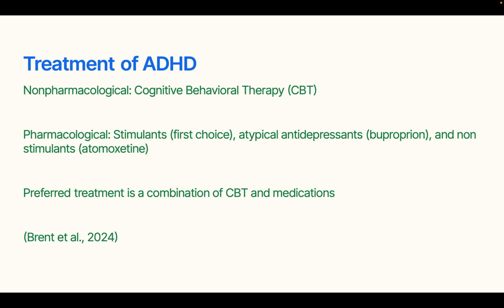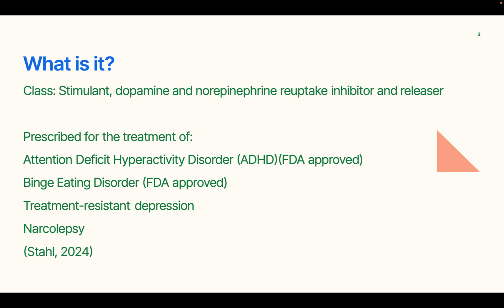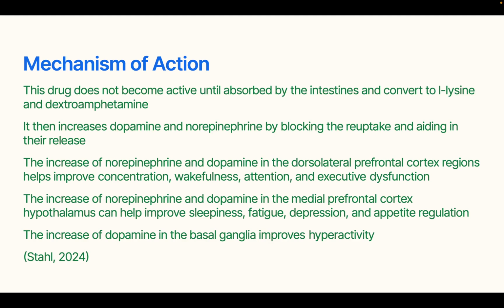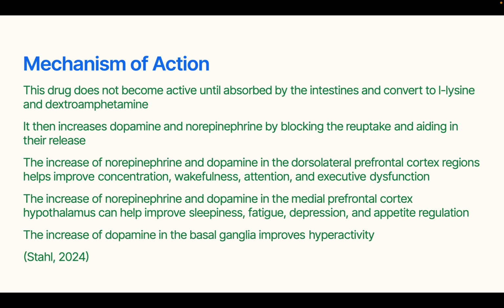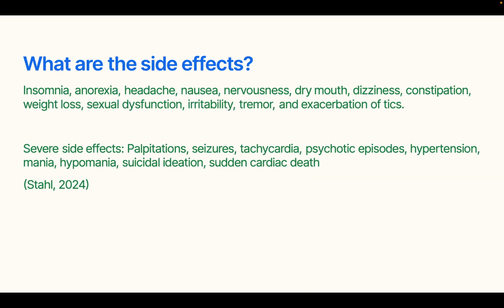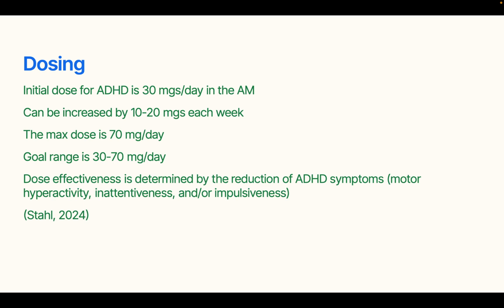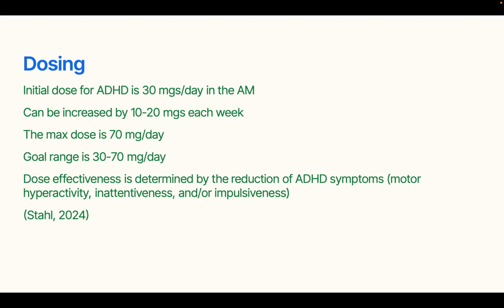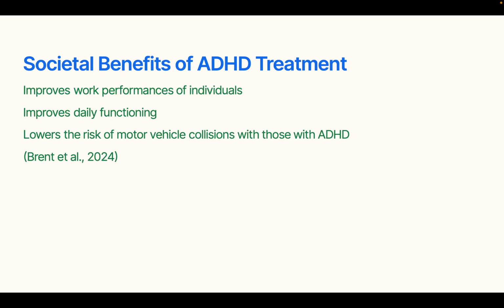ADHD Presentation (Lisdexamfetamine)